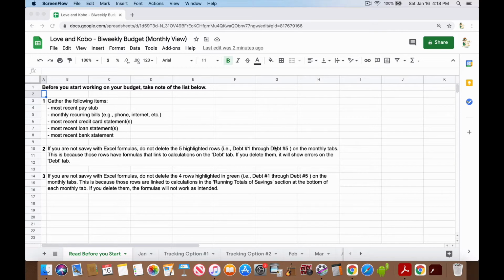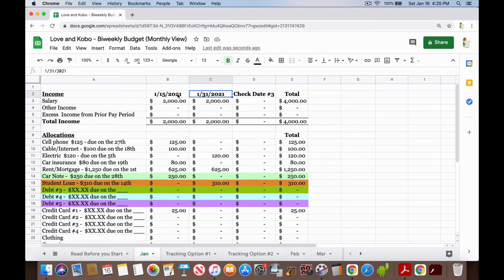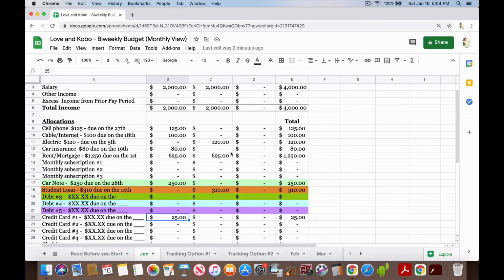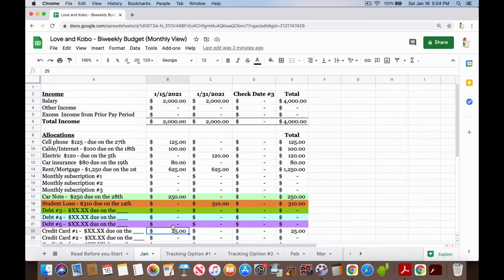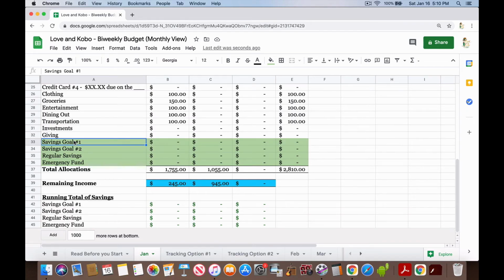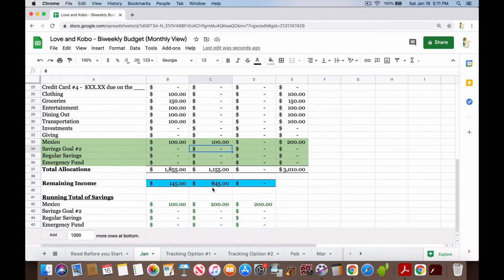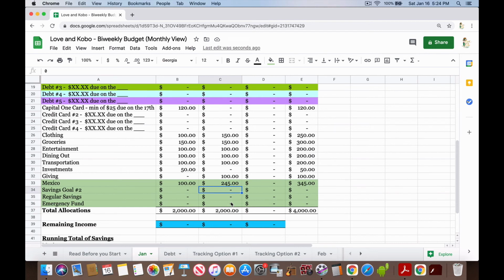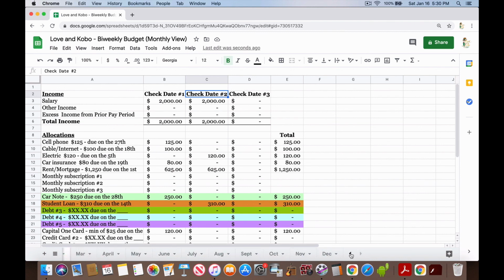#1 - Setting up Your Budget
This video is a continuation of episode #5 of the Love & Kobo podcast called "Are Budgets Actually Useful?" It is the 1st of 4 videos where I explain how I create and use my budget throughout the year. The Love & Kobo podcast is on Spotify, Apple and most podcast platforms.

I suggest that you view this video on a desktop/laptop/TV so that you can see the spreadsheet clearly. It will likely be too small to view on a phone screen.

For a limited time, download a free copy of my budget template  Because the Google Sheet is view only, you will first have to go to the File menu and click Download (or Save a Copy) to create a template that you can edit.

As a best practice, use a computer to create your initial budget and then use the Google Drive/Google Sheets app on your phone to view and monitor your budget on an ongoing basis.